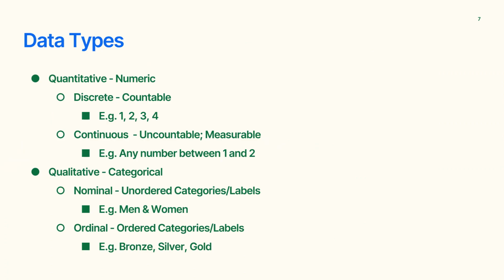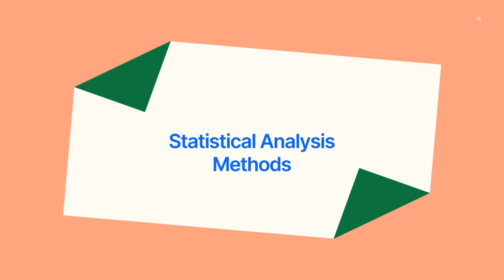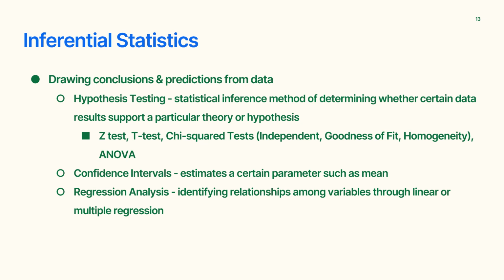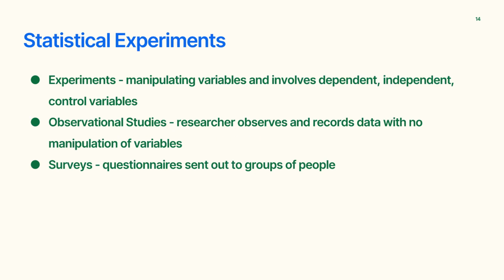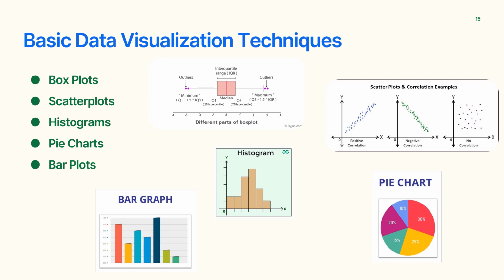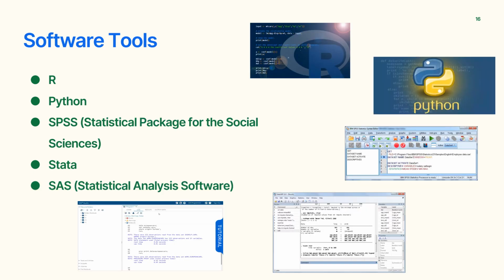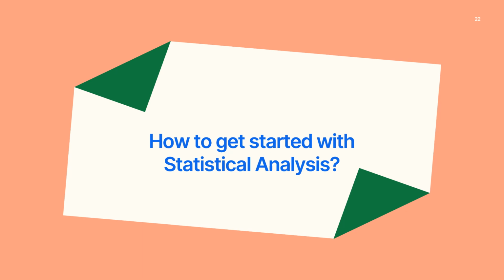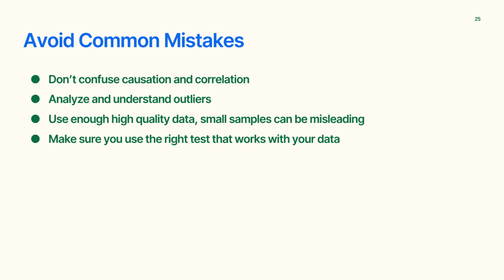Foundations of Statistical Analysis